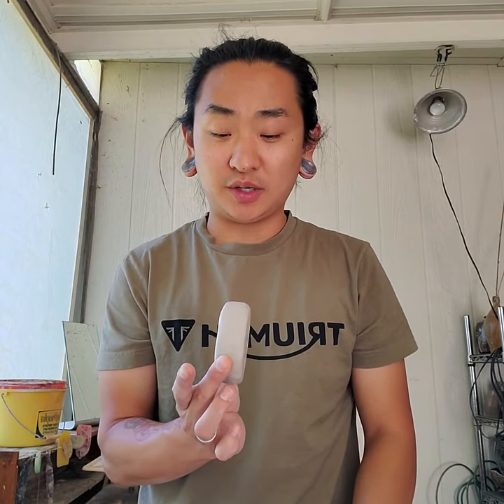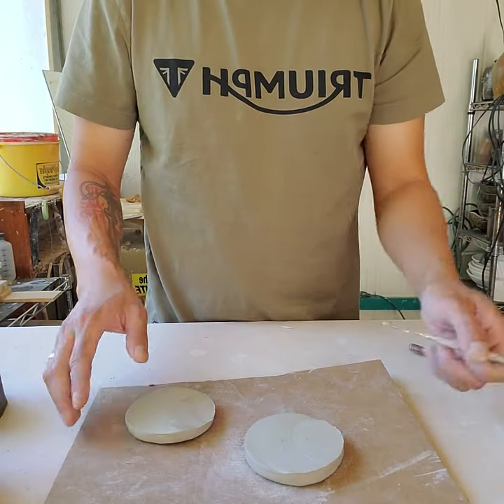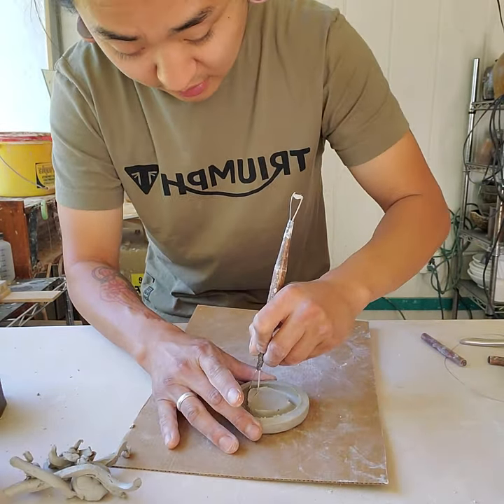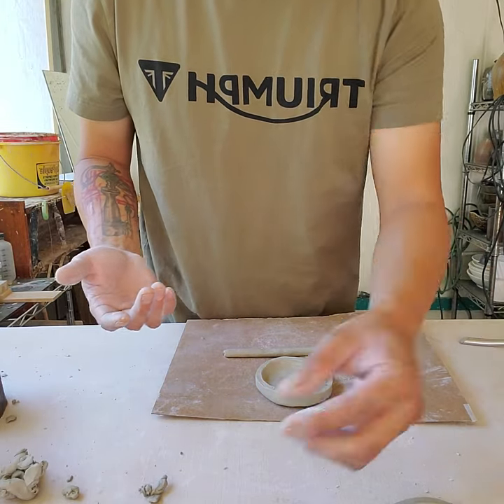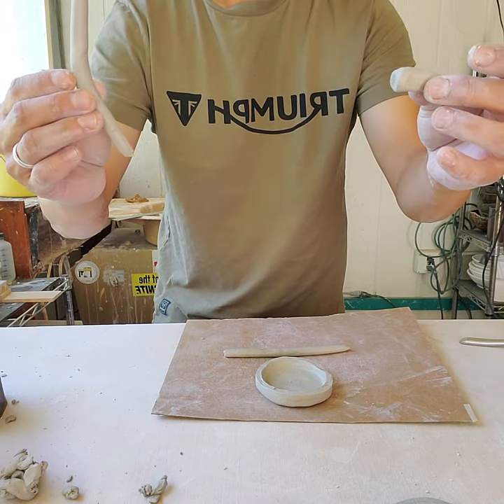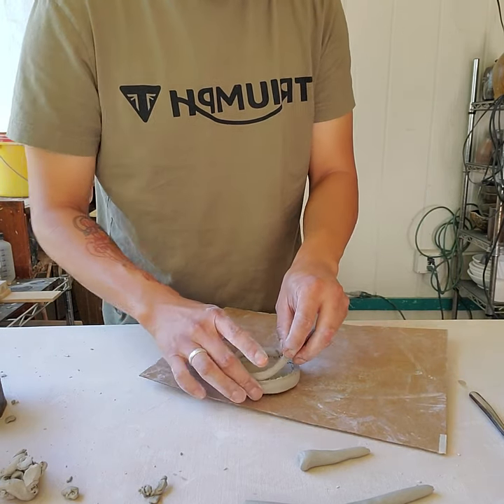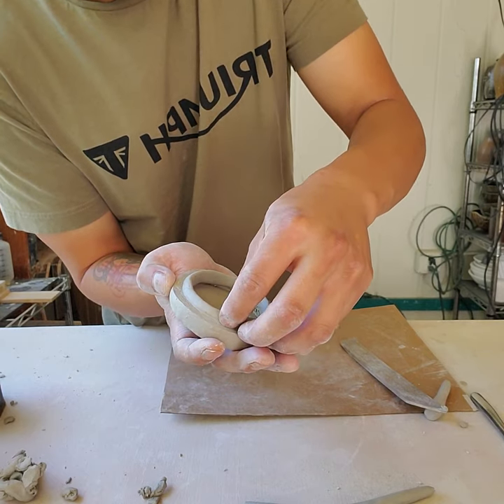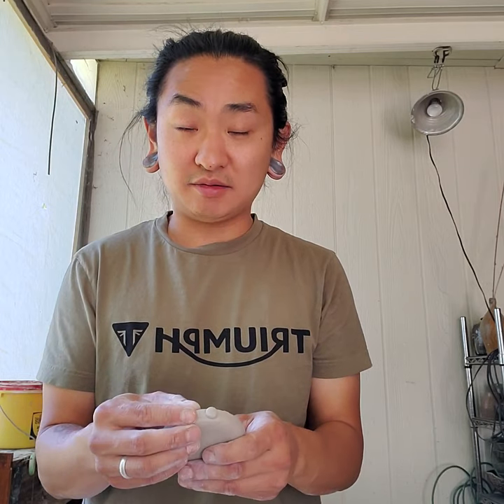Kurinuki Lidded box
Here we are applying the Kurinuki technique to make a lidded box. A flange will be added to make the lid fit properly.